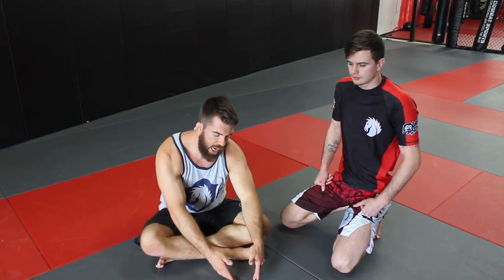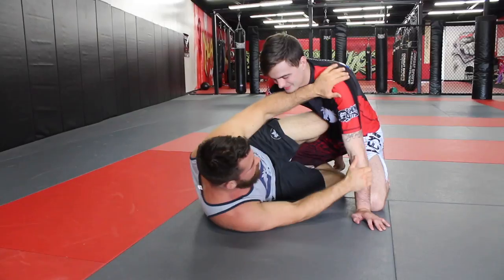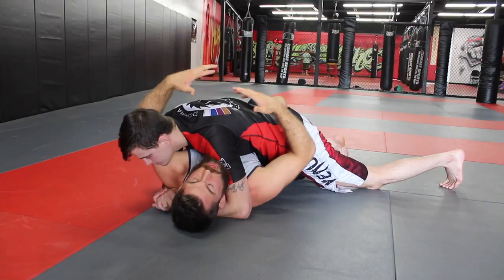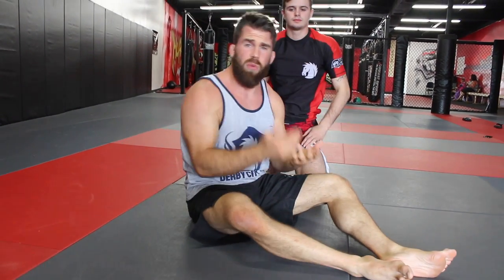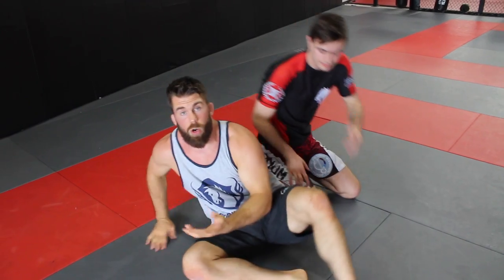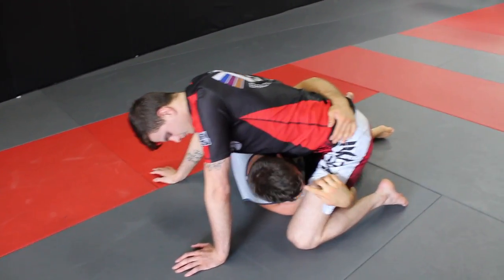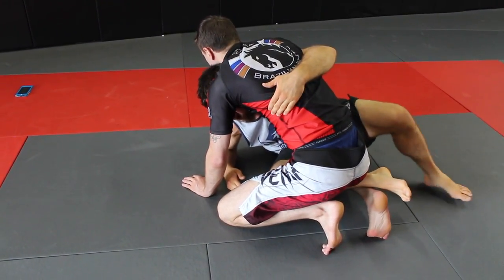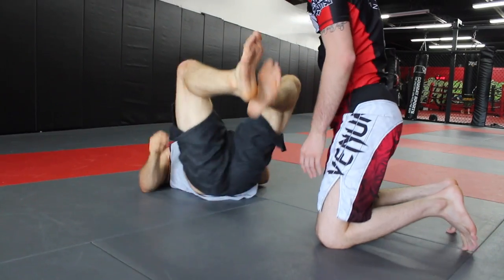2 BJJ Half Guard Drills and Entries (Underhook Focus)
This video will be the beginning of an ongoing series of a Half Guard and Butterfly Guard series I plan to do. I wanted to go over some aspects of the Half Guard and Butterfly because many of you have asked me questions about it and you wanted to know more about my actual game.

So this is a break from the traditional Q&A videos and it's me showing some cool Brazilian Jiu-jitsu techniques that will hopefully help you guys with your BJJ Half Guard and Butterfly Guard.

For me, this position works great for people who are a little stocky (like me) or if you're in a situation against a bigger stronger person during a BJJ roll or competition match where you can't lock the full guard around the body.

In this video I show two basic movements / drills to start with.
1. Half Guard Pummeling to get the underhook (which we will need for the style of Half Guard I prefer.

2. The second drill is a basic entry into the lower style half guard with the outside leg hooked. This will be the starting point for some future sweeps.

If you have any Half Guard or Butterfly Guard related questions. Please leave them below in the comments and I'll throw them into the mix.

Also, with this video series. I'm trying to piece it together in a streamline form so that it will be helpful over the next few weeks. There is so much Brazilian Jiujitsu related information and it's easy to get lost.

Hopefully by preparing these videos in a step by step format. You'll be able to learn it more effectively and put it to use.

Thanks!
-Chewy